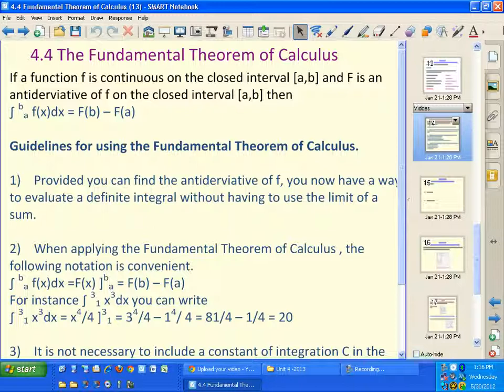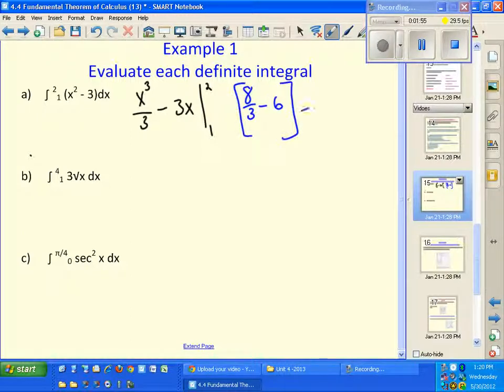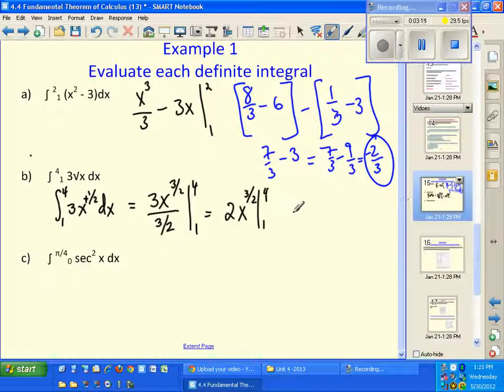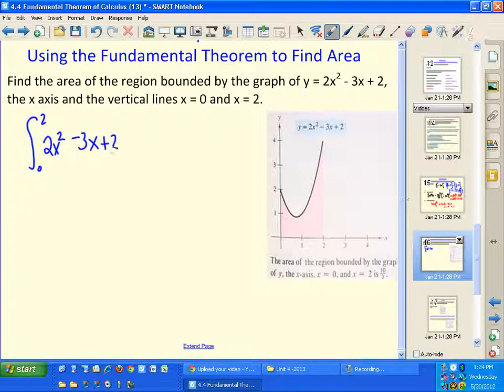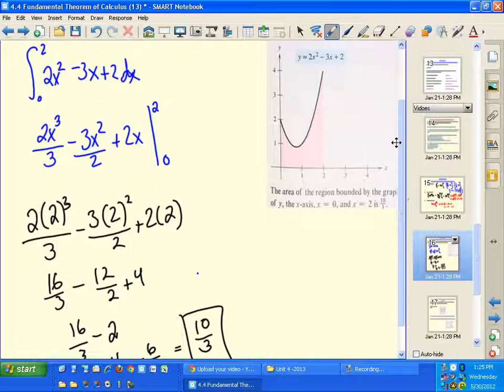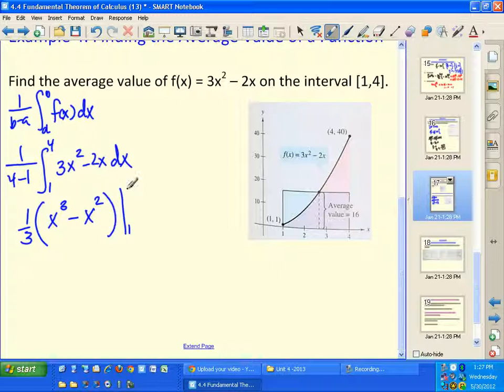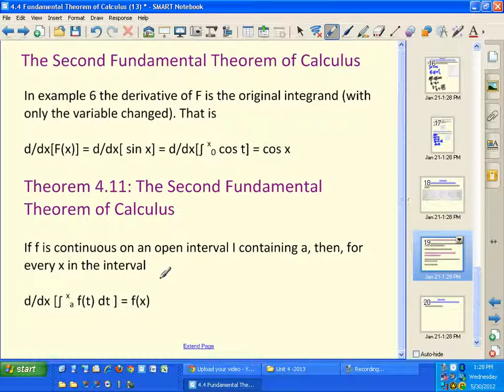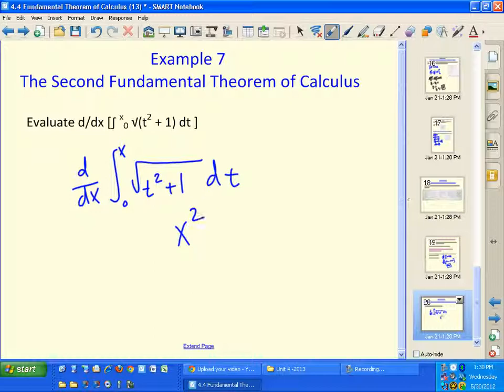4 4 Fundamental theorems of Calculus